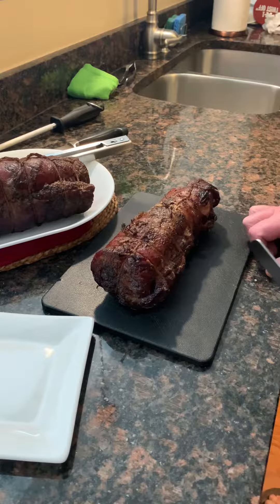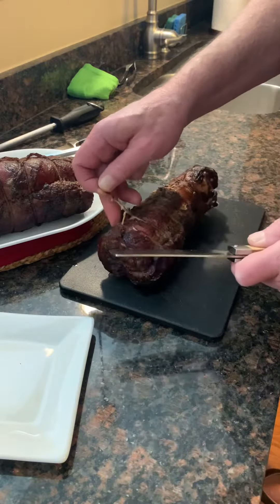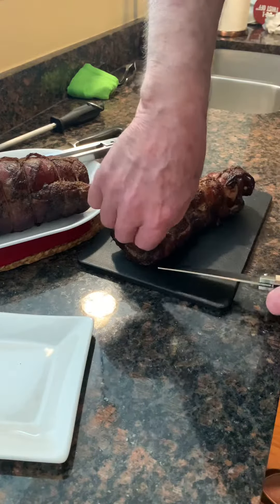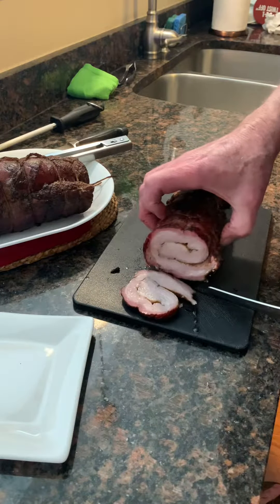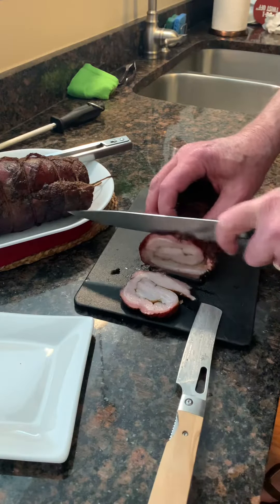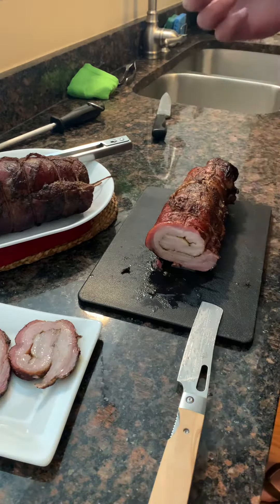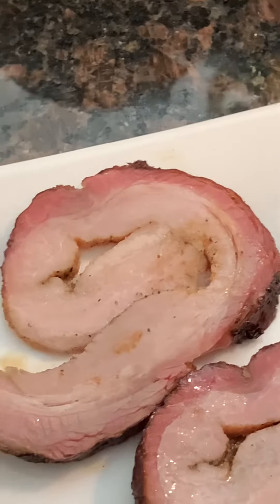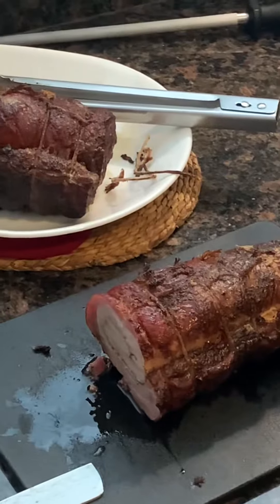Homemade Bacon Pancetta Style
YUMMY, YUMMY, YUMMY. Absolutely delicious. DAAAAAAANG!